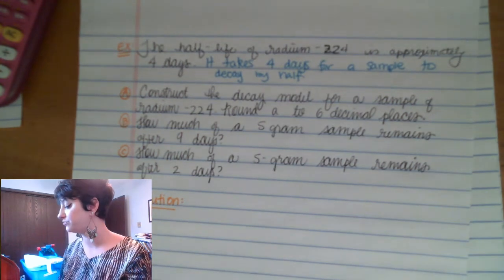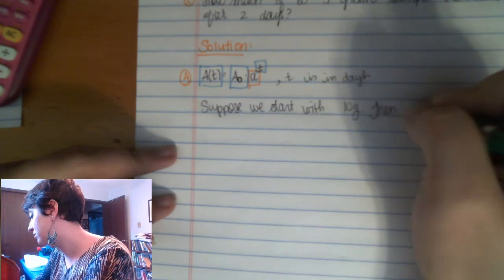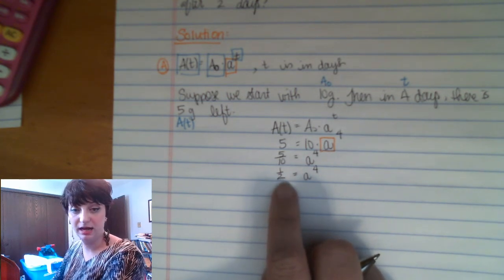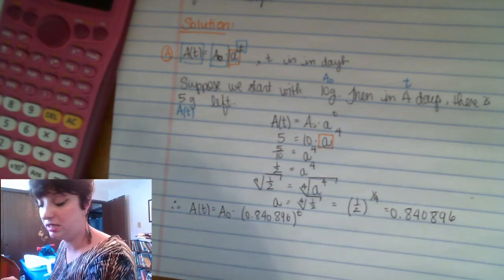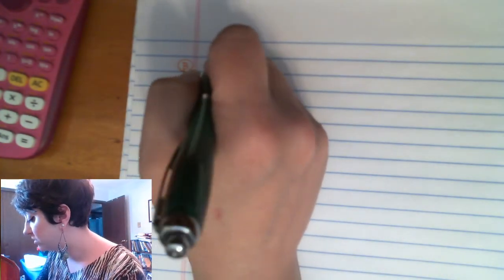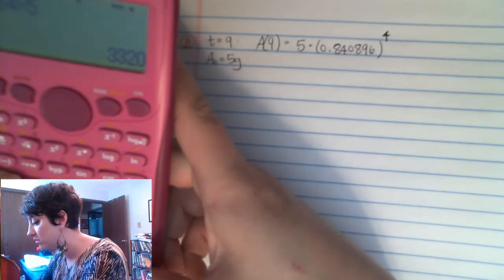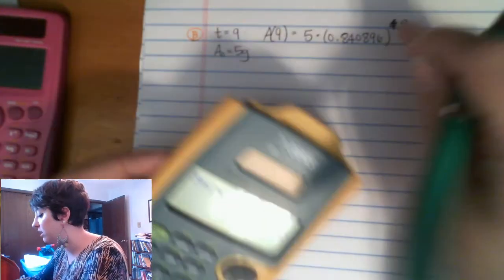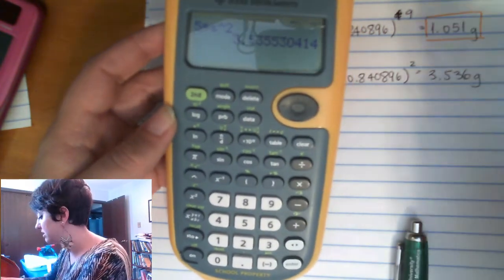7.2 -- Growth Models: Radioactive Decay